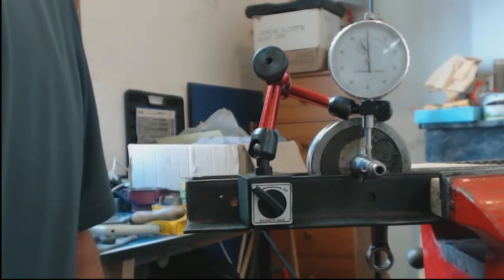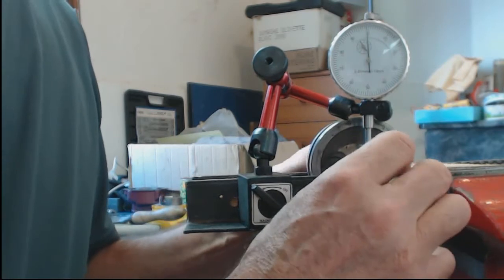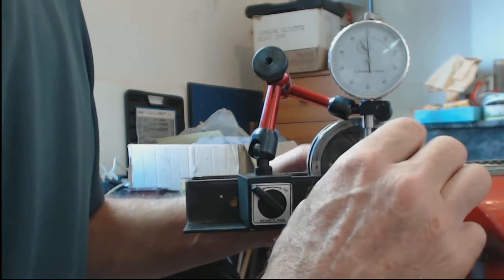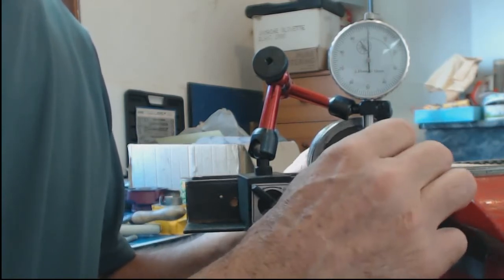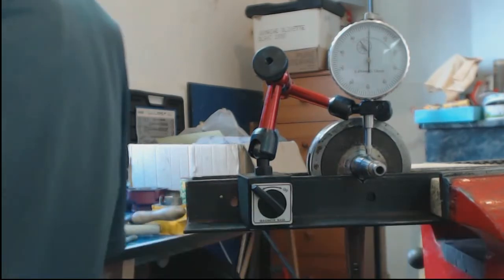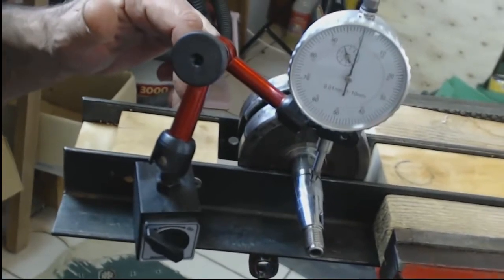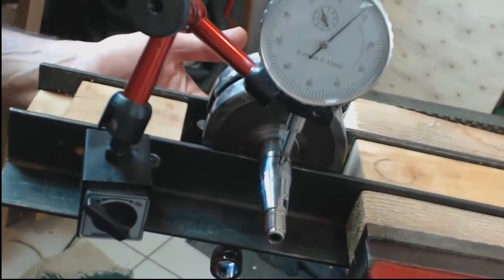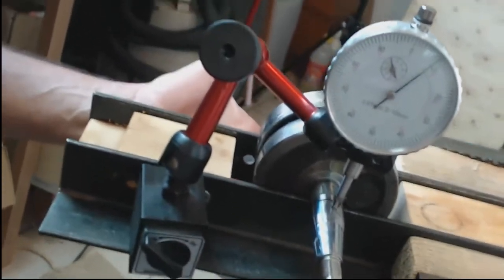Crankshaft Truing Jig - Part 3 - Testing the jig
After making the crankshaft truing jig, an AM6 crankshaft was tested for correct alignment.
How to test a crankshaft for true alignment using a diy homemade gauge jig and dial test indicator.